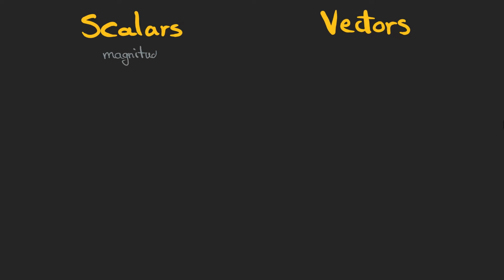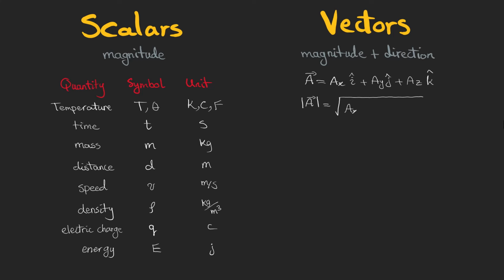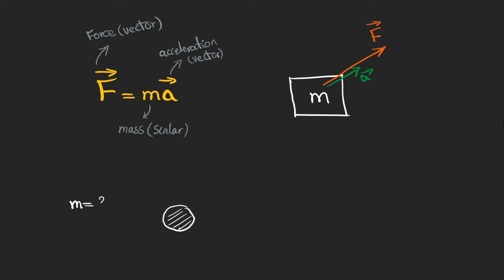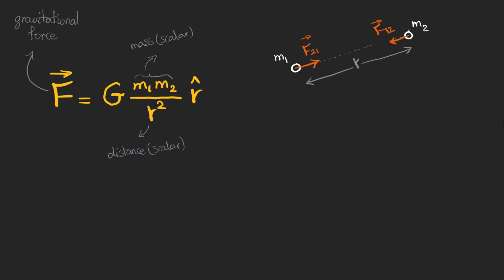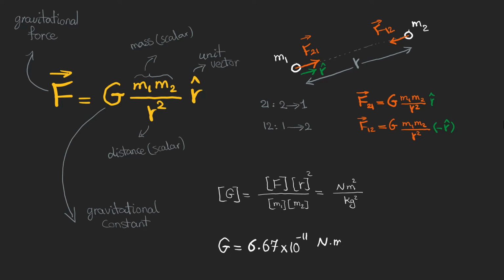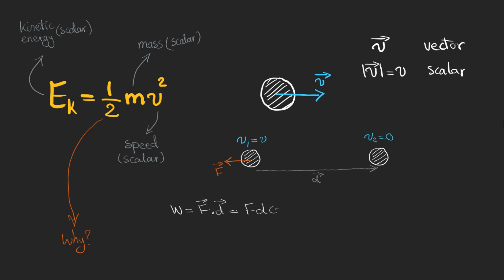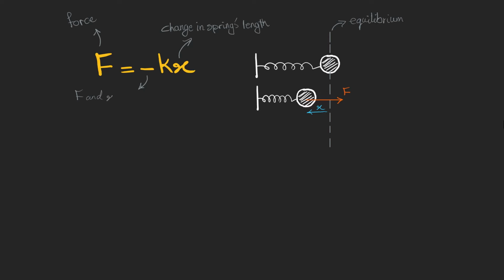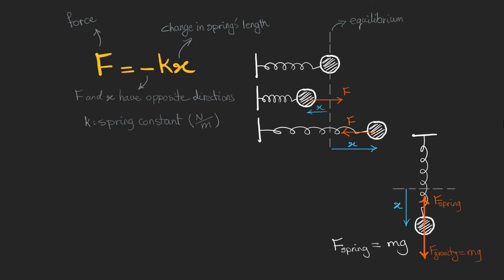Scalars and Vectors (with 4 practical examples in physics)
In this video, I have introduced scalars and vectors and used four examples to show you how we can use them to quantify our physical world. Scalars are just represented by a magnitude, while to show vectors, we need a magnitude and also a direction. In the 4 examples I have shown you how we use these quantities in Newton's second law, universal law of gravitation, kinetic energy and the Hooke's law.

00:00 Scalars and Vectors
01:10 Newton's Second Law
01:59 Universal Law of Gravitation (gravitational force)
03:02 Kinetic Energy
04:14 Hooke's Law